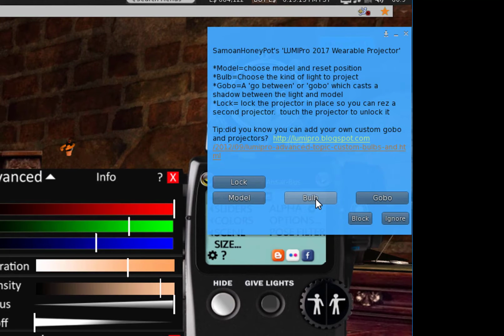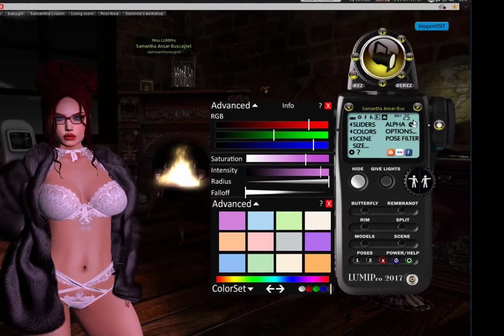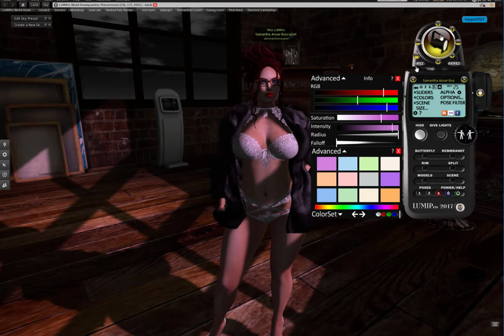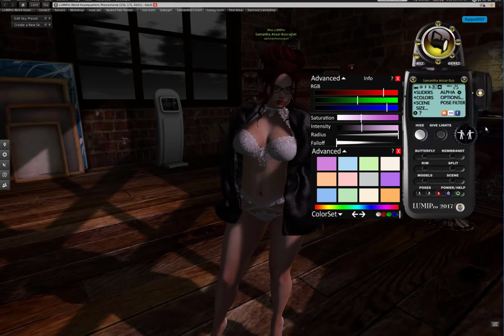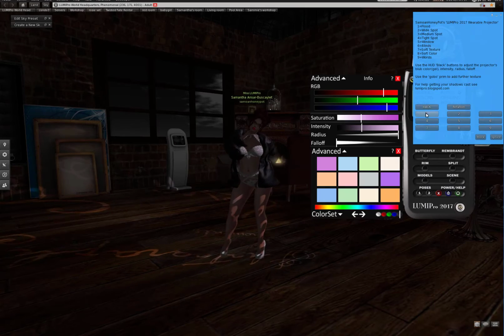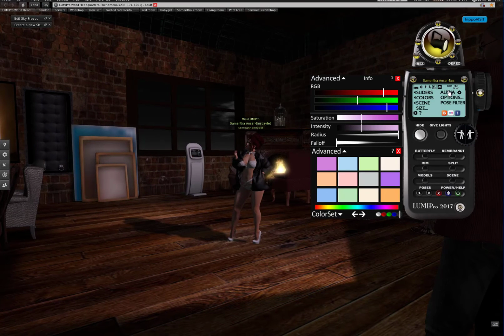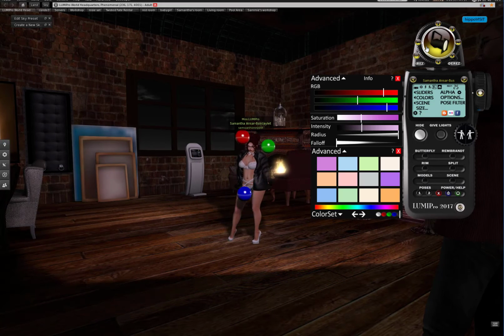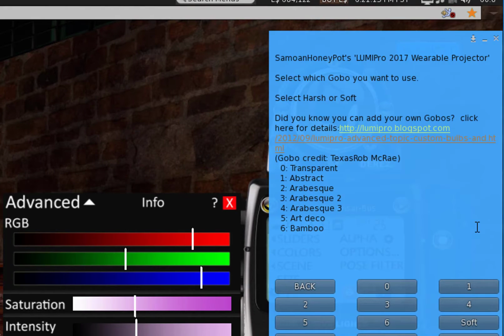LUMIPro 2017 Projector Lighting Tutorial Part 2 of 2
This is an in-depth video tutorial on the projector that is included in LUMIPro HUD of Second Life. Be sure to check out part 1. For any questions contact Samantha Ansar-Buscaylet or Stefan Buscaylet in world.